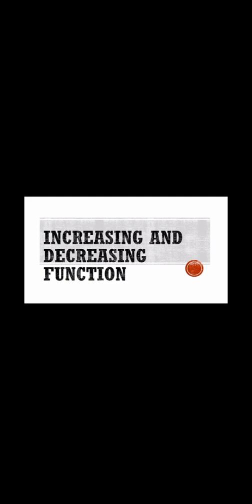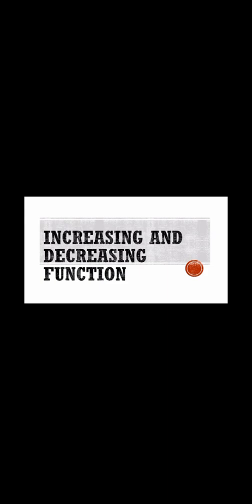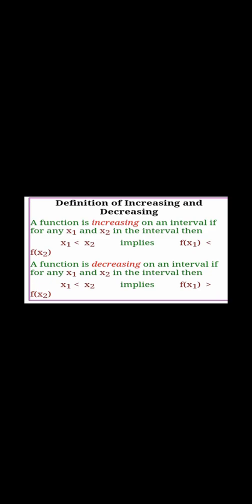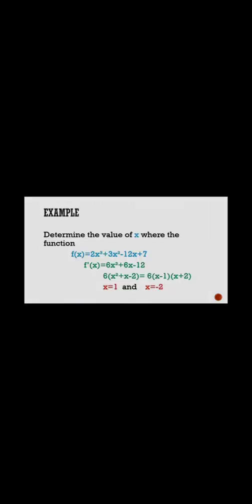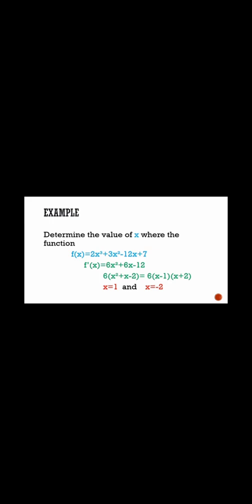increasing and decreasing function